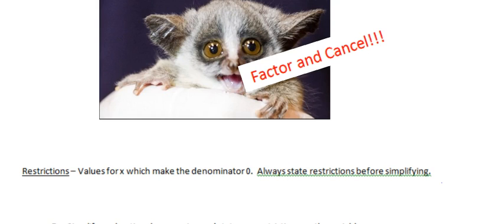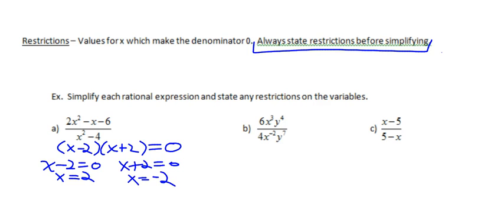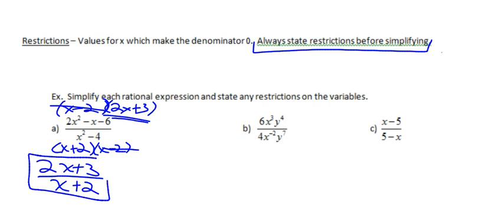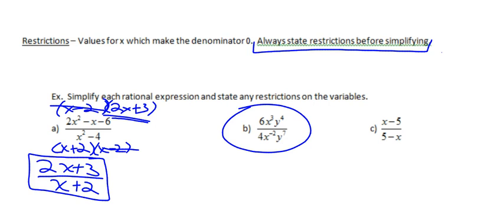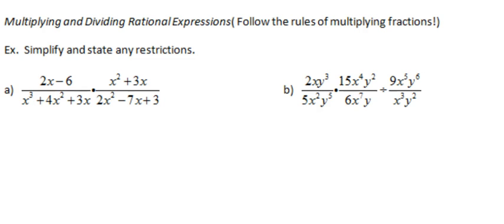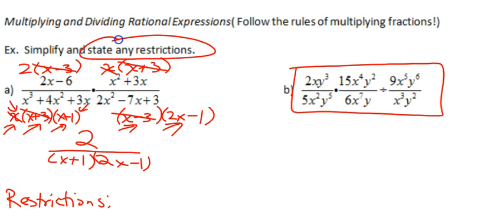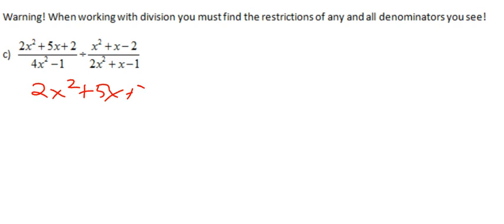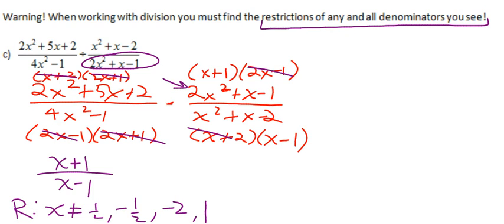8 4 notes